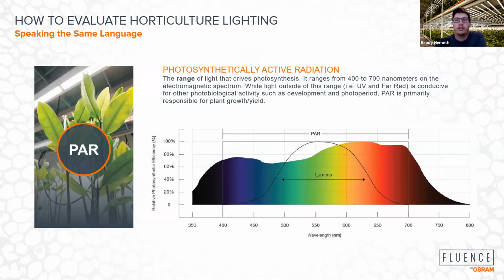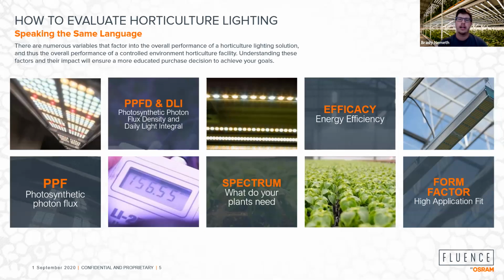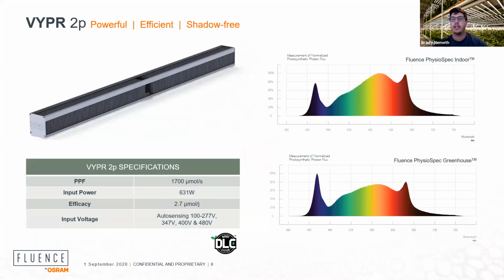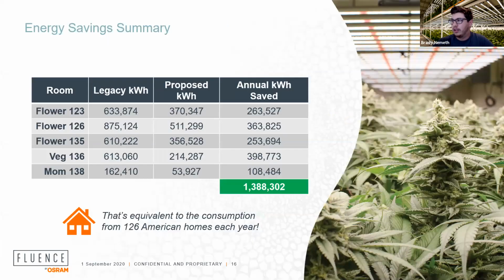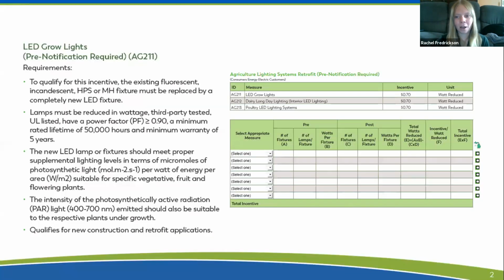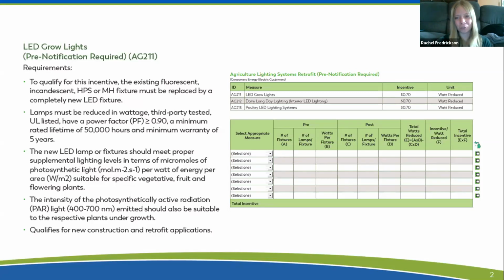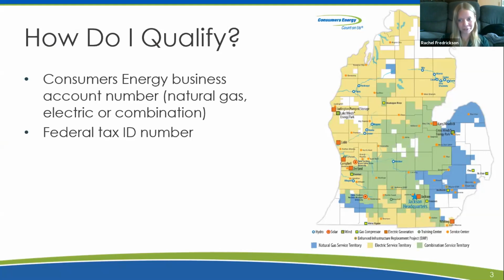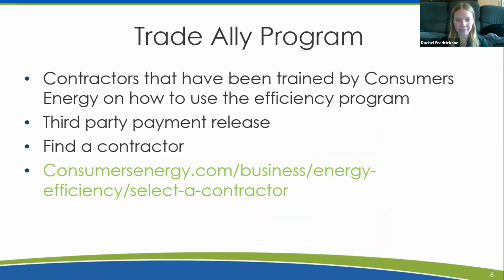Comparing HPS to LED Side-by-Side in Michigan Indoor Grow: Why LED Won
There's a lot of debate about which type of light produces the best crop yield. Fluresh, a licensed cultivator and processor of cannabis in the state of Michigan contracted with Fluence Bioengineering to do a High-Pressure Sodium versus LED lighting side-by-side experiment at their Adrian, MI grow house. Learn how their findings caused them to go 100% LED lighting, and how they saved got $200,000 cashback in rebates from the utility company!

Featuring Guest Speakers:
Scott Asiala, Fluresh
Brady Nemeth, Fluence Bioengineering
Rachel Fredrickson, Consumers Energy